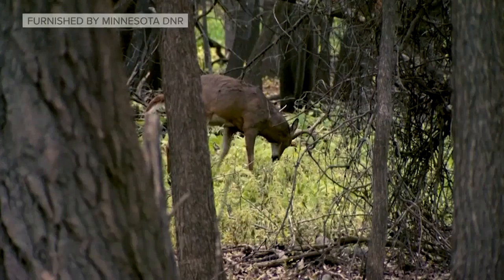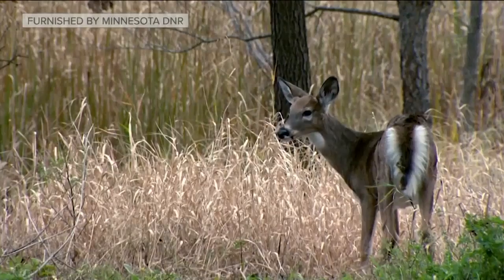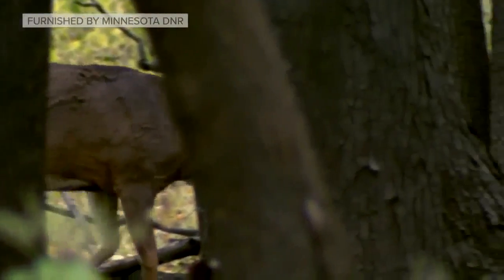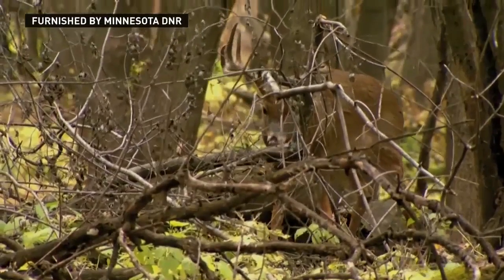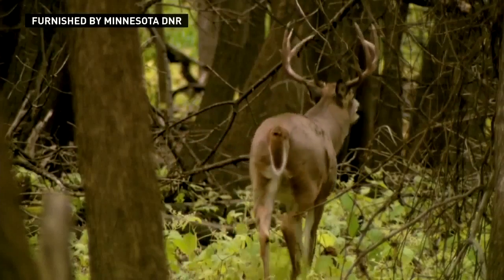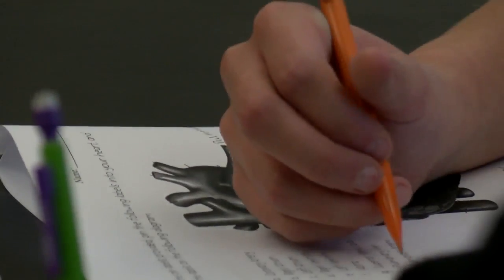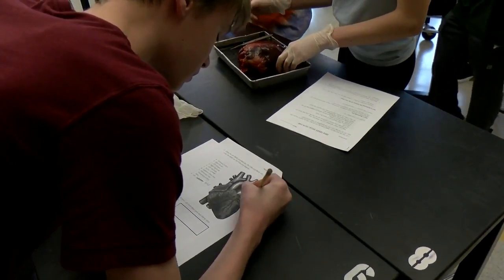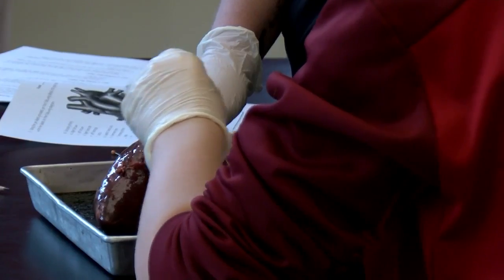Two Harbors students get hands-on lesson thanks to deer hunters